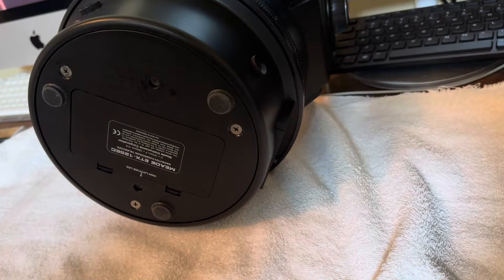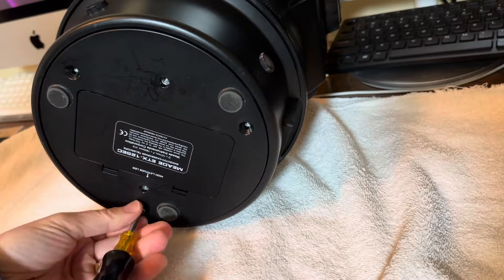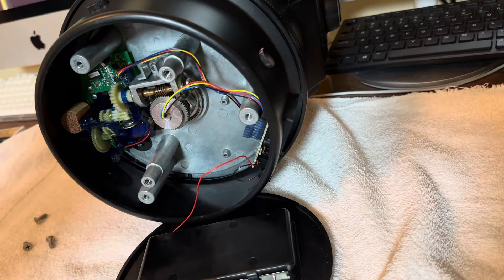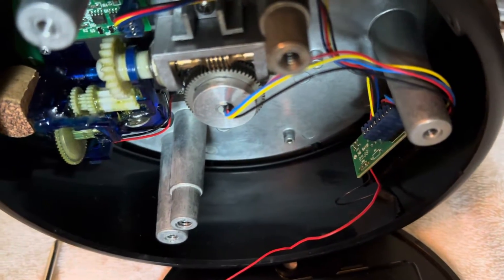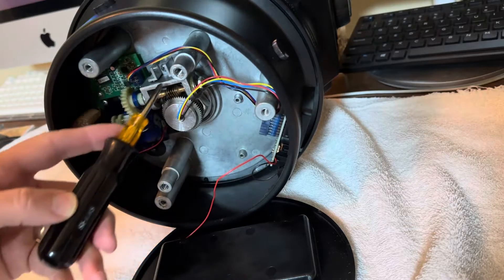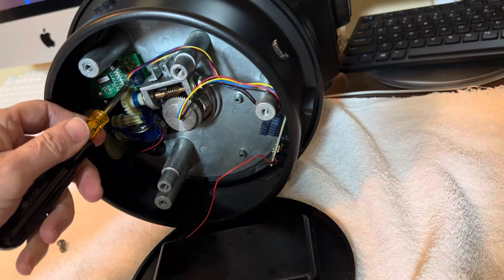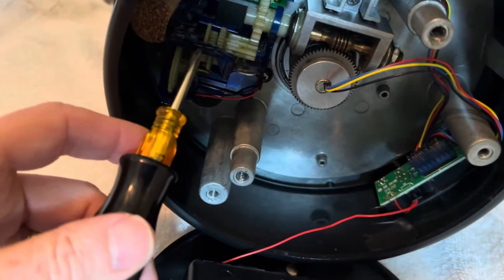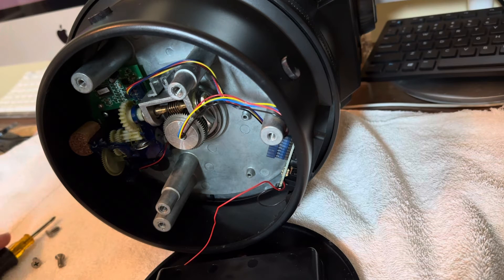ETX125 Inside the Fork Mount Base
This shows how to access the inside of the ETX125 fork mount base and shows what is inside.